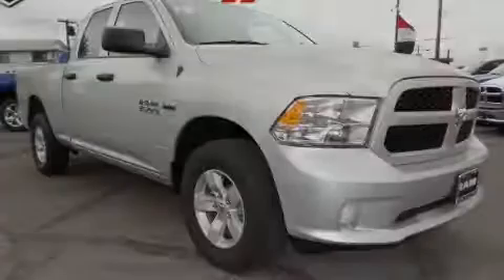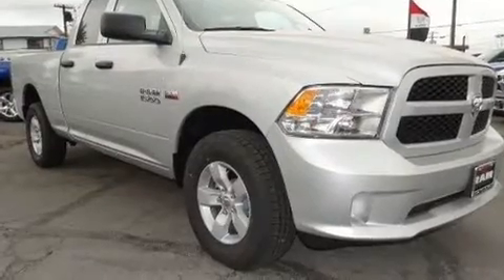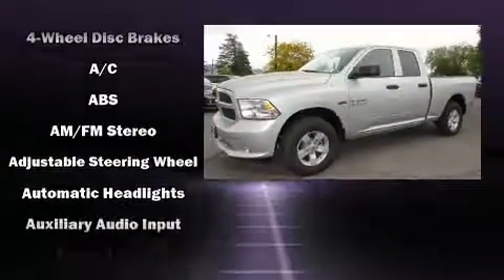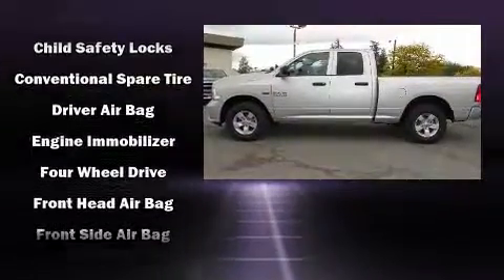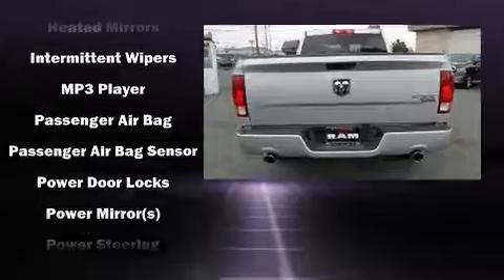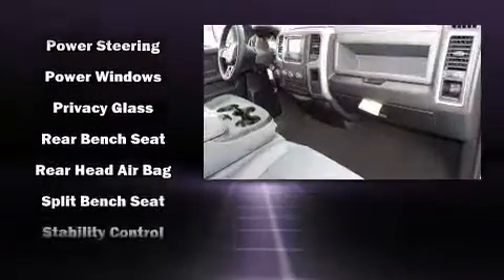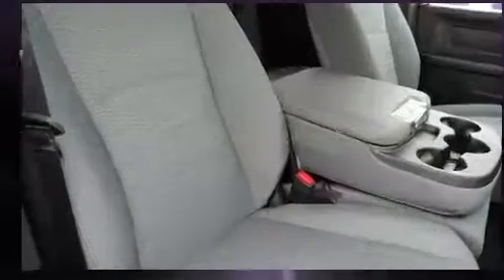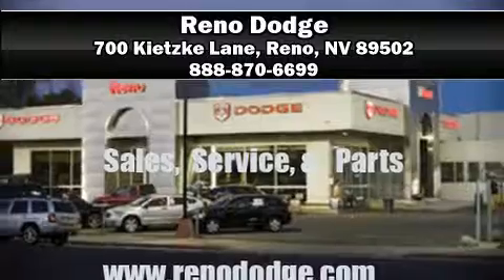2017 Ram 1500 Tradesman/Express QUAD CAB 5.7L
Reno Dodge
700 Kietzke Lane

Introducing the 2017 Ram 1500 This 4 door, 6 passenger truck will allow you to take command of the road with confidence! Smooth gearshifts are achieved thanks to the powerful 8 cylinder engine, providing a spirited, yet composed ride and drive. Four wheel drive allows you to go places you've only imagined. Top features include cruise control, variably intermittent wipers, a rear step bumper, a front bench seat, tilt steering wheel, a trailer hitch, a bedliner, and more. Curtain airbags combine with standard stability control in creating a comprehensive safety network. We pride ourselves in consistently exceeding our customer's expectations. Stop by our dealership or give us a call for more information.